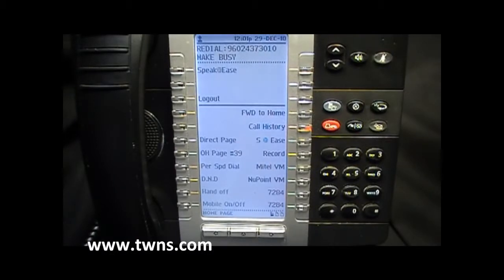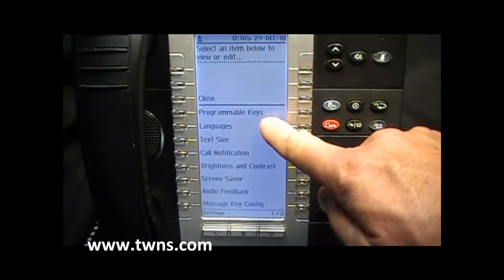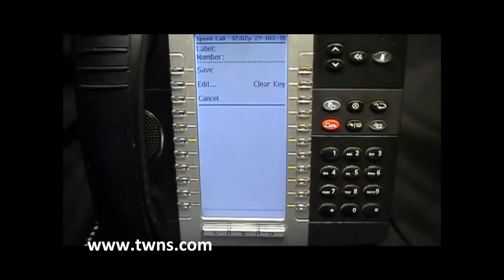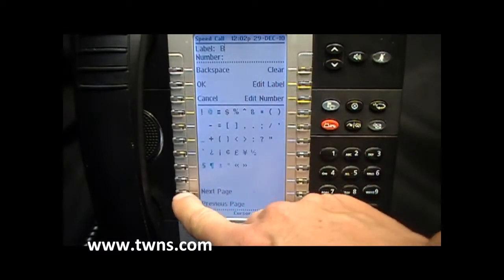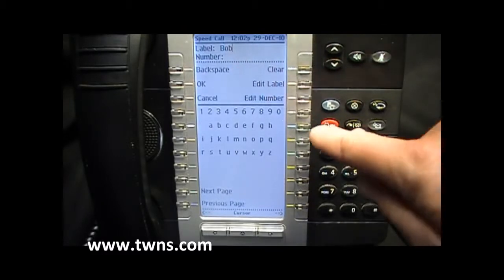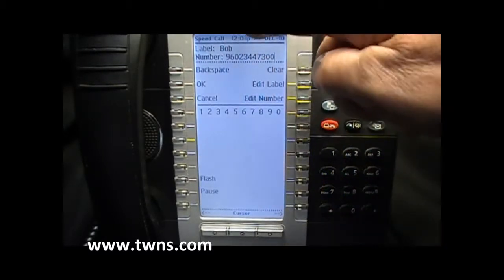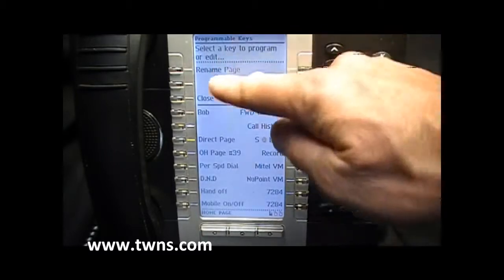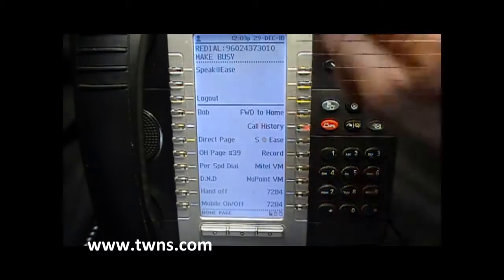Mitel 5340 IP: Speed Dial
How to program speed dial on your Mitel 5340 IP